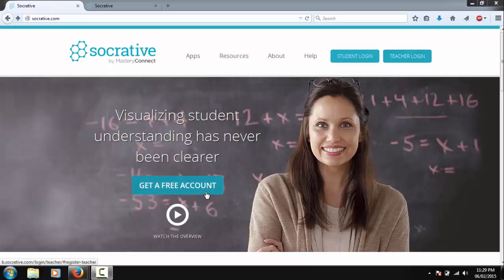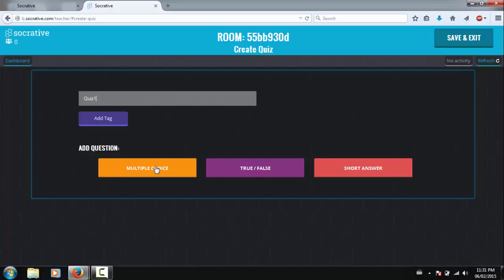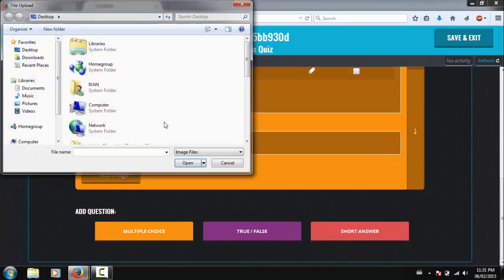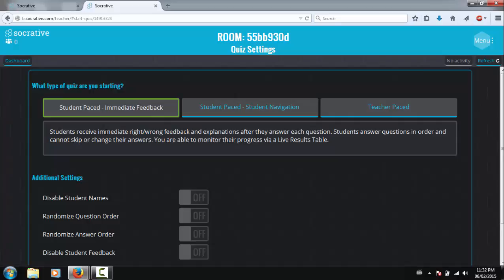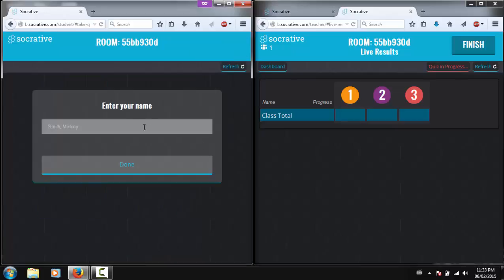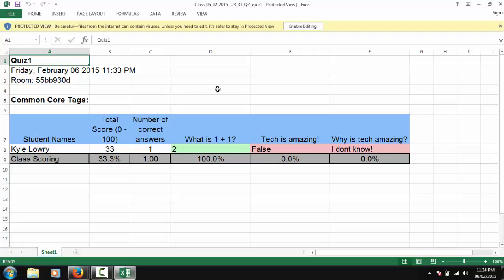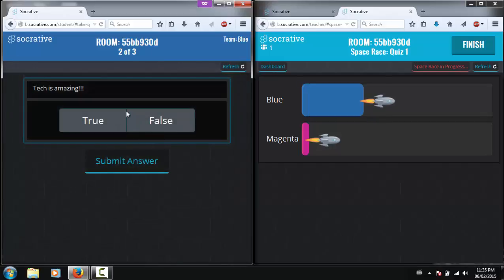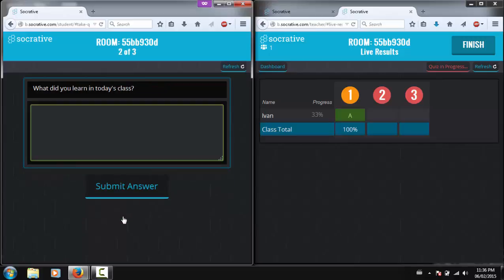Socrative Tutorial Video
A quick overview on the feautres of Socrative.